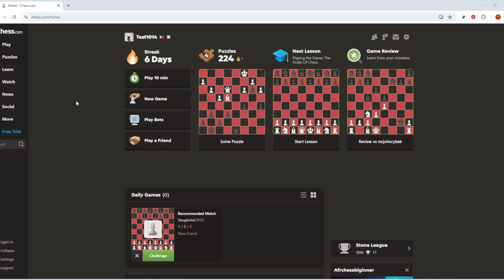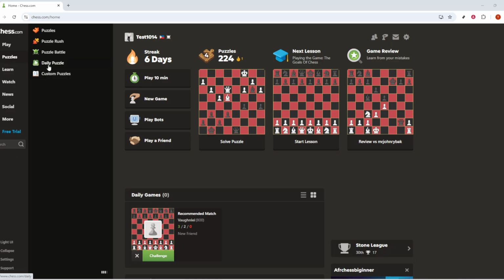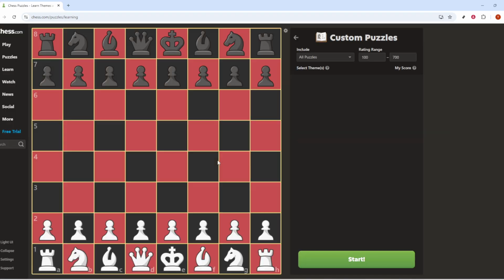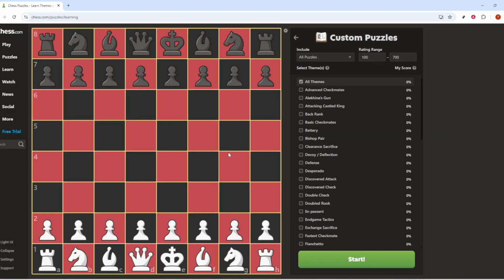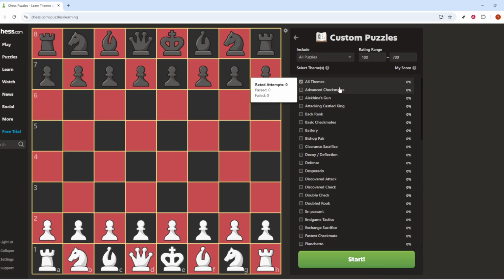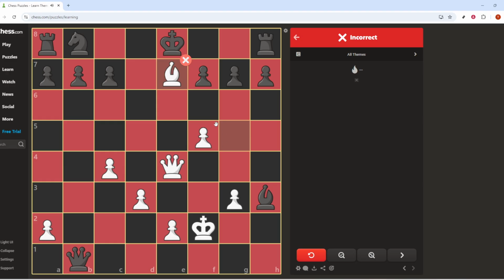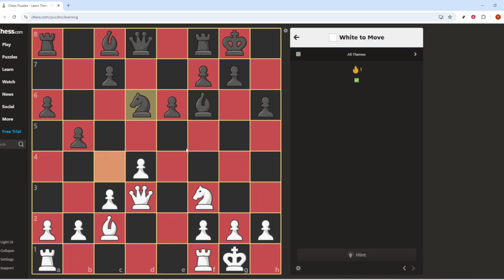How To Play Custom Puzzles On Chess.com (Working 2026)